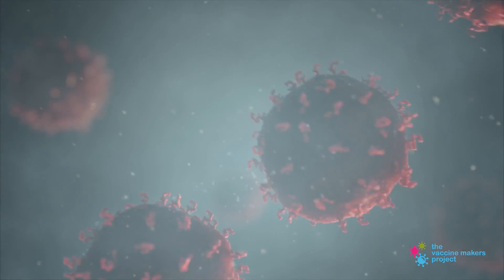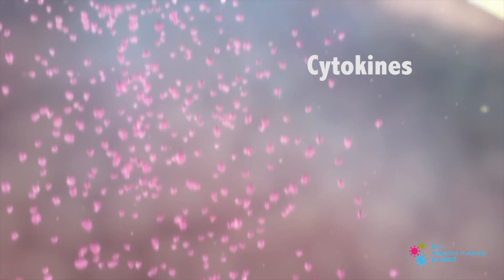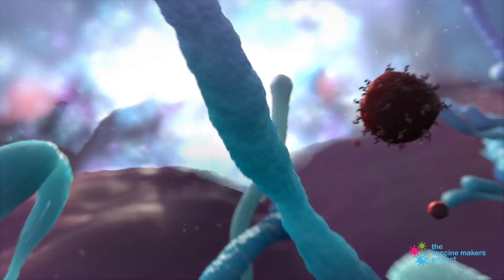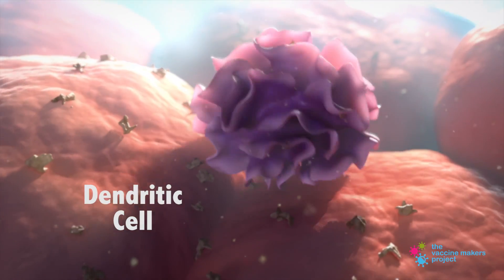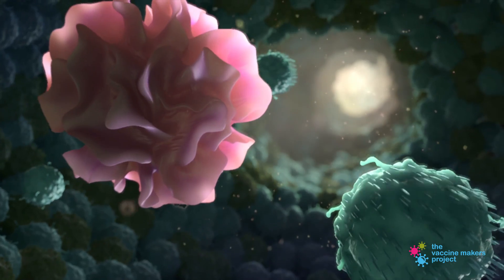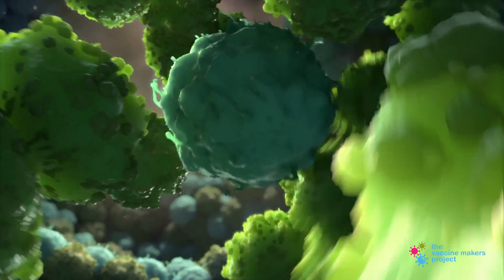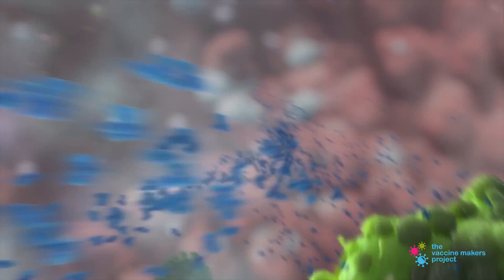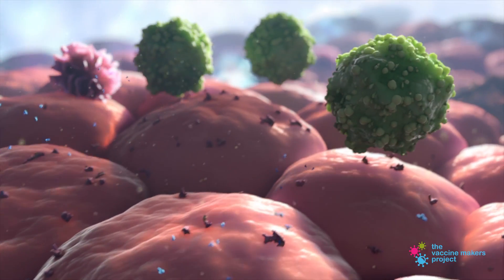The Innate and Adaptive Immune Systems - Vaccine Makers Project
The innate immune system serves as our first line of defense against pathogens, like viruses and bacteria. The skin is part of the innate immune system. It routinely deflects microbes, but sometimes a germ gets inside the body through a cut in the skin or through entry points, like our noses or mouths. Innate immune system cells, like macrophages, neutrophils and natural killer cells are the first responders when germs invade the body. They work together to destroy to microscopic attackers and activate our adaptive immune system. The innate immune response is non-specific, so the germ may be stopped or limited but our body does not generate immunologic memory to protect us against future infections.

If the innate immune system is losing the battle, it ensures that the adaptive immune system jumps in to help. The adaptive immune system has specialized cells that work together to identify, neutralize, and remember invading germs. Unlike the non-specific response of the innate immune system, the adaptive immune system provides a targeted defense. Dendritic cells collect pieces of foreign microbes and present them to T cells. T cells activate B cells, training them to create antibodies that block the pathogen from entering cells. Once the adaptive immune system mounts an immune response, it will remember how to protect against the same invader in the future.

Play a Kahoot! trivia game based on this animation.

Animation created by and for the Vaccine Makers Project.

The Vaccine Makers Project (VMP) is the classroom-based program of the Vaccine Education Center at the Children’s Hospital of Philadelphia (VEC at CHOP). The Center’s team is composed of scientists, physicians, mothers and fathers devoted to the study and prevention of infectious diseases. The Center was launched in October 2000 to provide accurate, comprehensive and up-to-date information about vaccines and the diseases they prevent. The VMP program is committed to public education about vaccine science via scientifically supported, historically accurate, and emotionally compelling content.

The Vaccine Makers Project gratefully acknowledges the ongoing collaboration and partnership with XVIVO, creator of medical animations and scientific media

Learn more about the award-winning documentary for which the original animations were created. The documentary tells the compelling story of one of the world’s most accomplished scientists, Maurice Hilleman